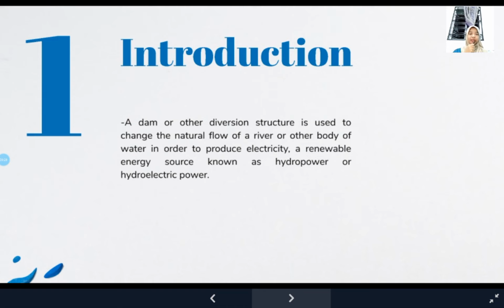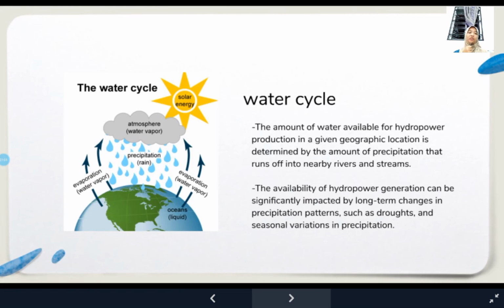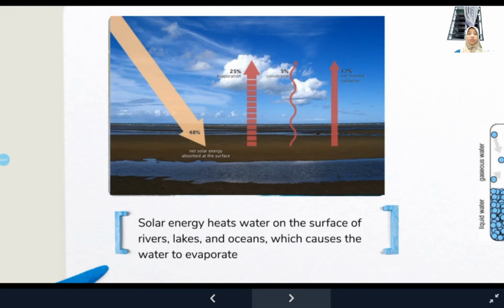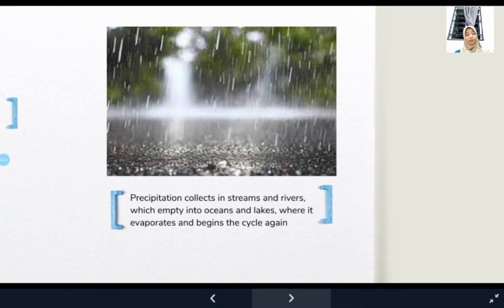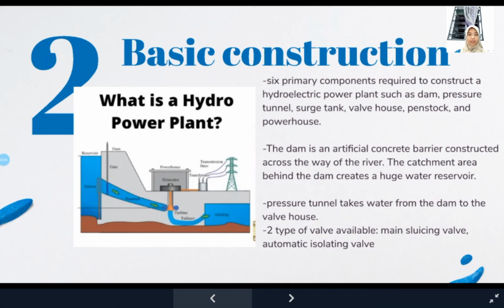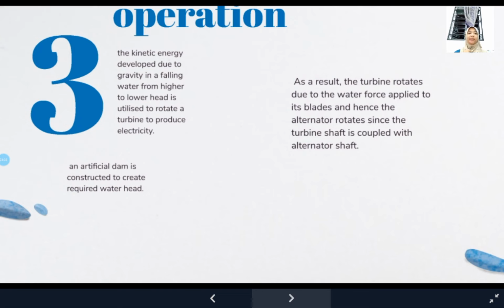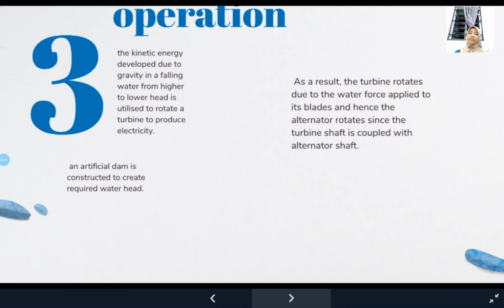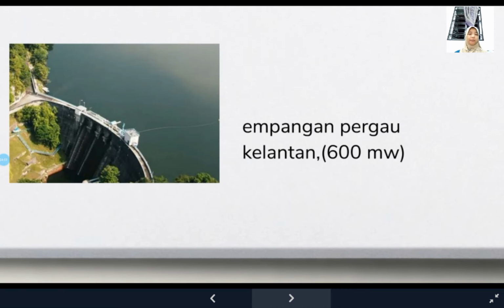13 January 2024